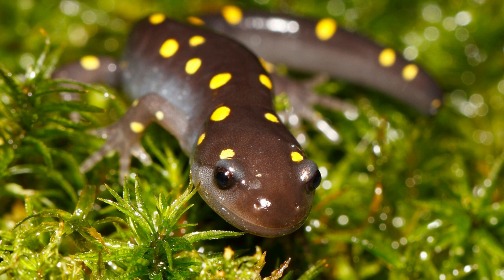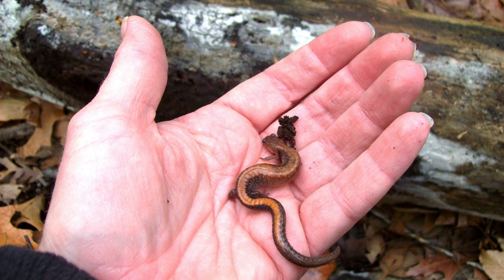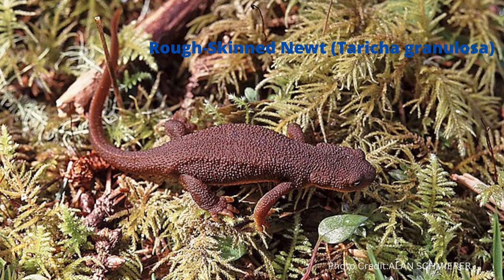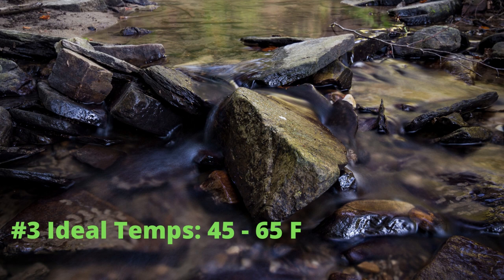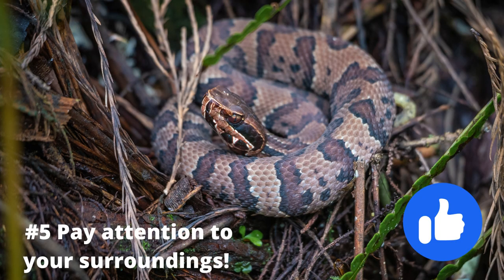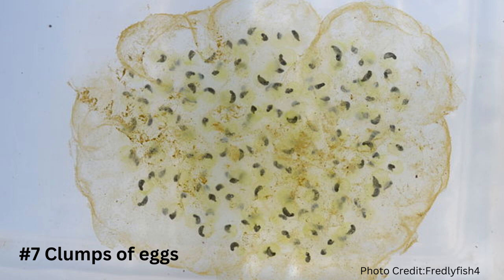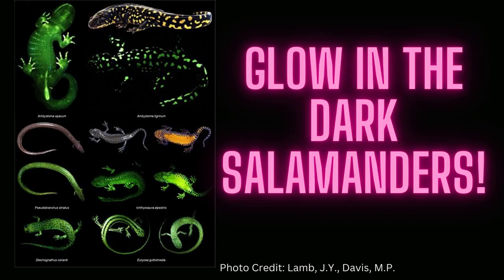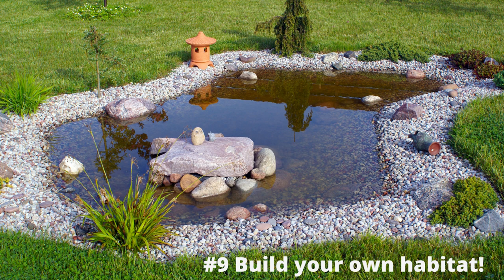9 Tips To Find Salamanders In The Wild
Salamanders are easy and fun to find in their natural habitats. 9 Tips on what ecosystems to find them in, where to look, and some fun facts! Fun nature activity and tips on building backyard salamander habitat.

UV Flashlight